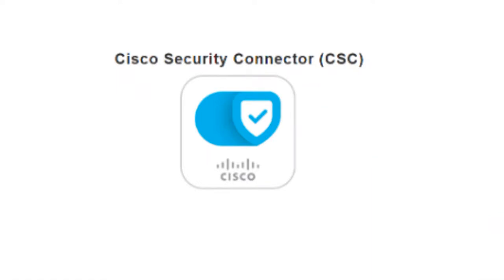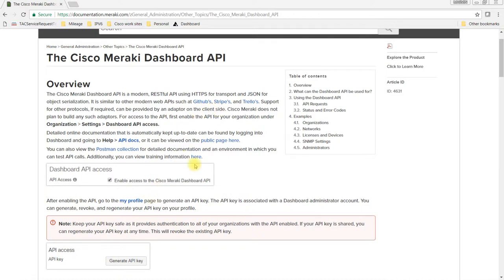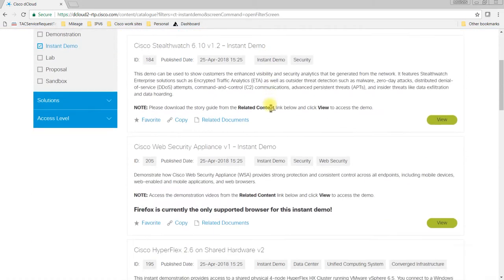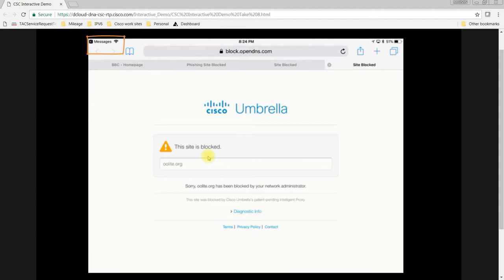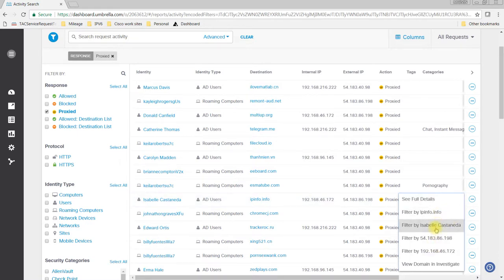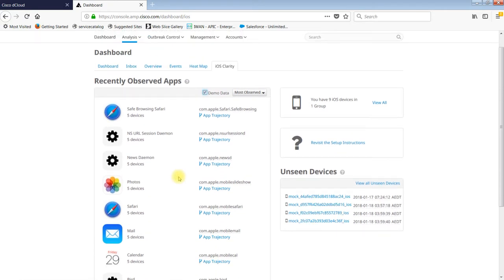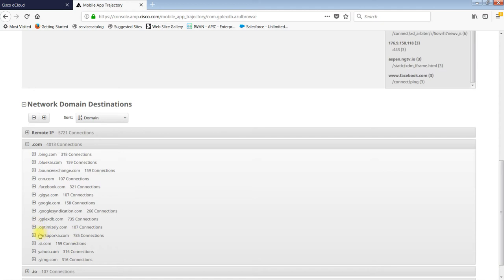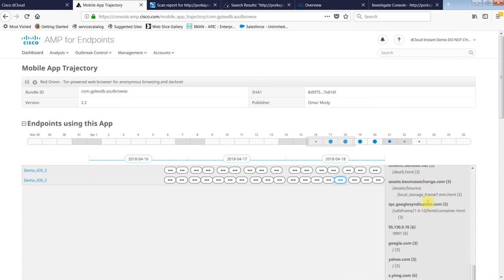Cisco Security Connector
In this video you will see the benefit of using Cisco Security connector on IOS devices to protect your users without the hassle of VPN's, proxy's or any other tool that requires user intervention.